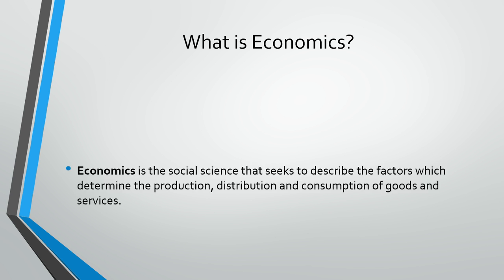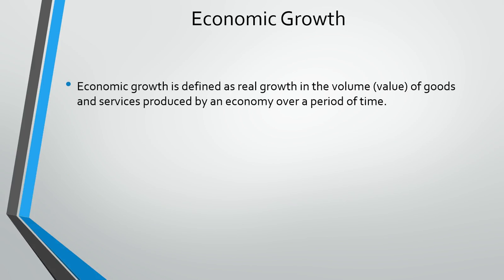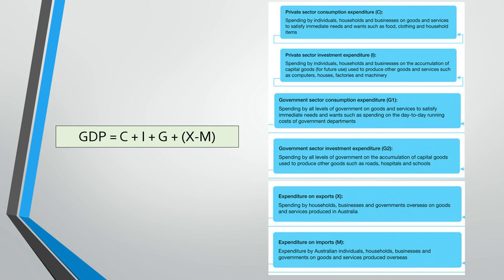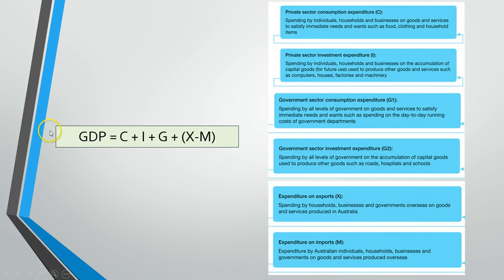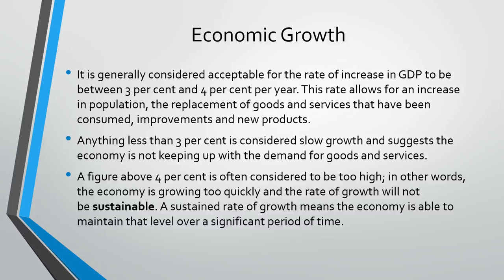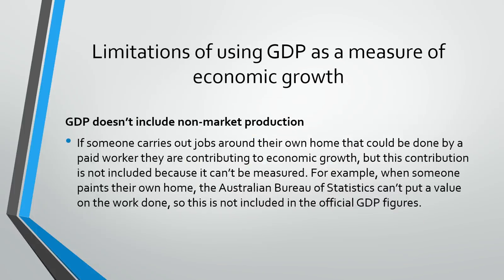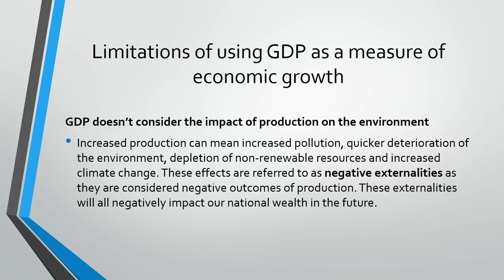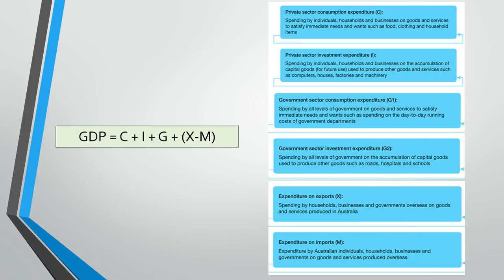Introduction to Economics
An introduction to what economics is, how economic growth is measured through the national GDP and the limitations of this measurement.

Resource: Jacaranda Business and Economics Alive 10